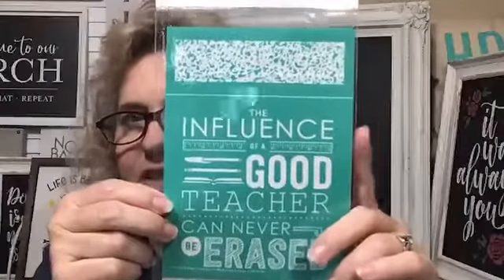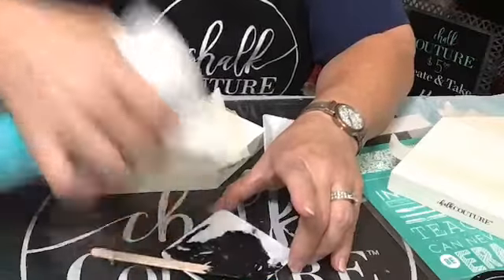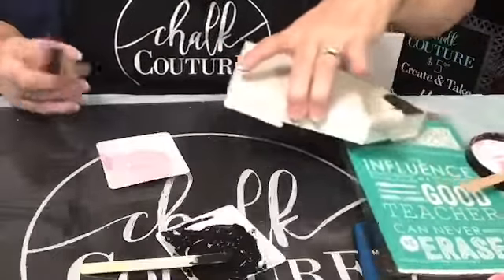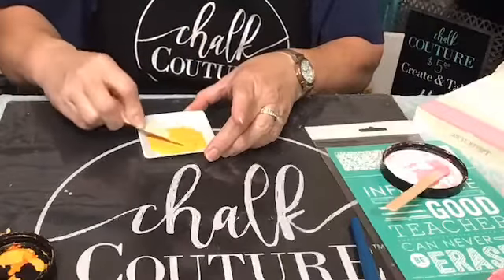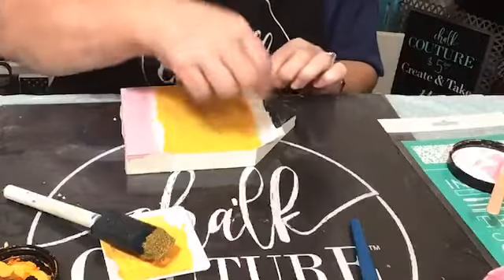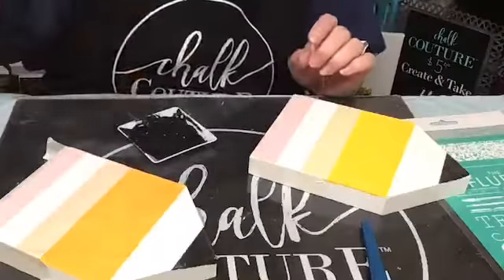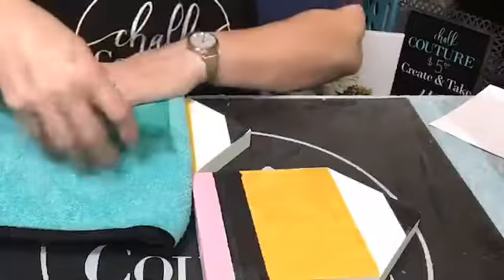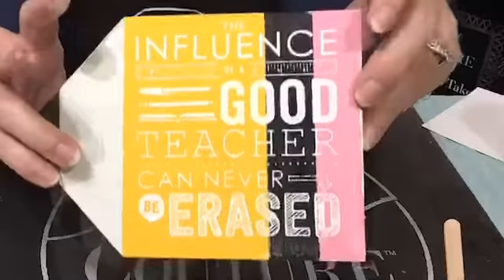Chalk Couture Teacher's influence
Super fun project using Chalk Couture House Cut-outs, Teacher's Influence re-useable transfer and chalk paste in white, black, peony, schoolhouse yellow (retired) and bumblebee.